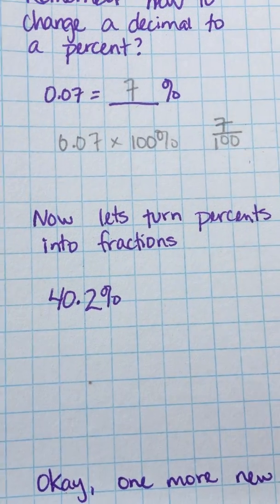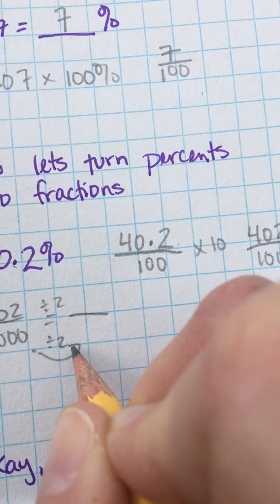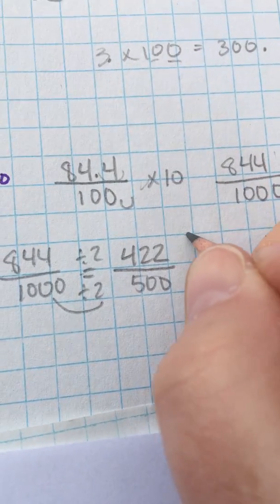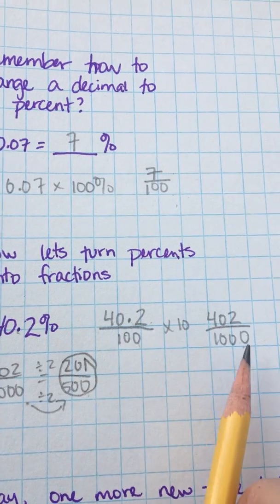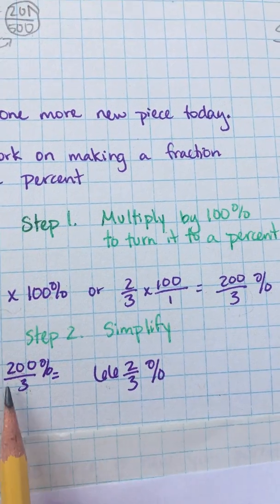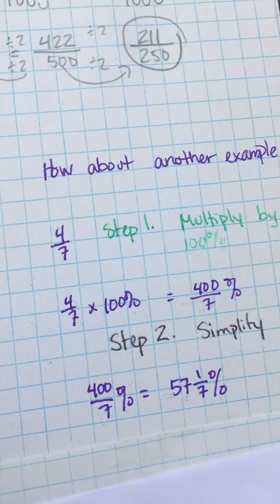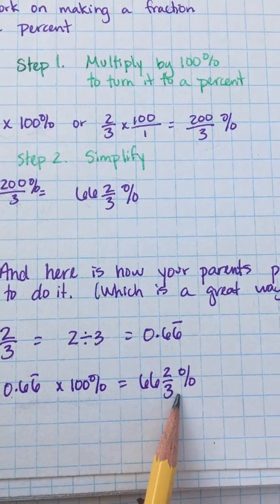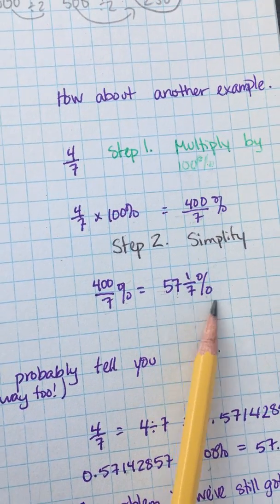More Fraction, Decimals, and Percents #2 copy